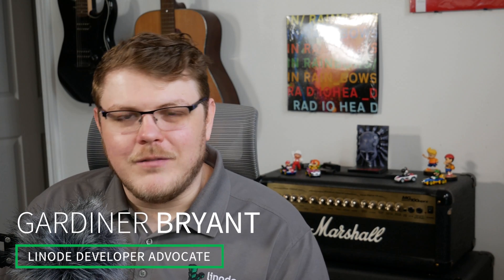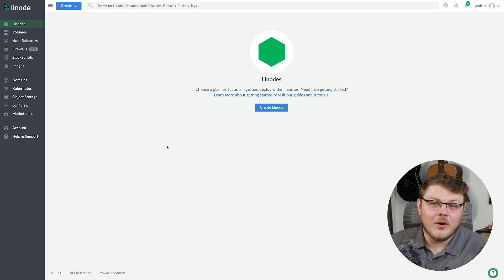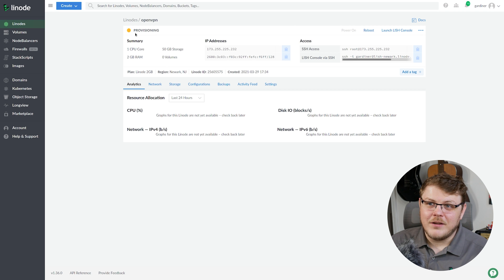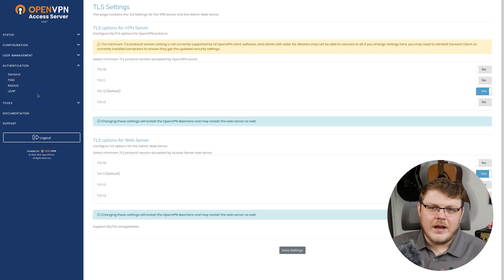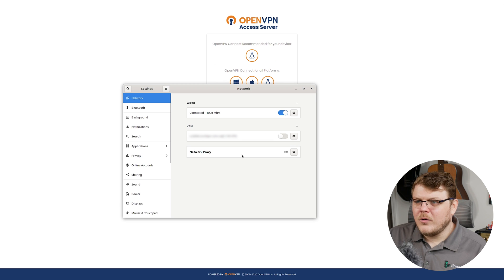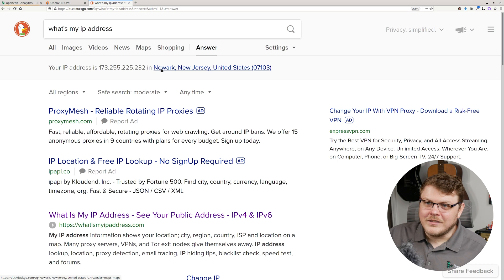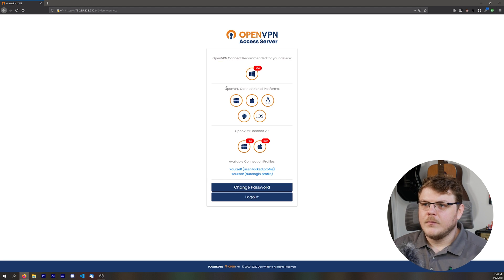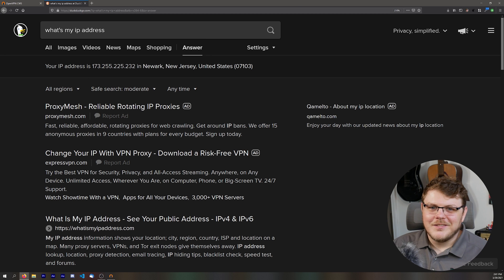How to Roll Your Own VPN | OpenVPN Easy Setup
Since the making of this video, the process of obtaining your password at has changed. You must use the command below to obtain your password:

cat /usr/local/openvpn_as/tmp/initial_ovpn_pass

OpenVPN is a widely trusted, free, and open-source VPN application that creates encrypted tunnels for secure data transfer. By hosting your own VPN with OpenVPN on Linode, you have total control over your security and privacy.

Chapters:
0:00 - Intro
0:26 - Why Use a VPN?
1:20 - Configuring the One-Click App
2:50 - Configuring OpenVPN
2:54 - SEE DESCRIPTION
3:59 - Creating a New User
4:40 - Connecting to your VPN
5:15 - Testing the VPN
6:44 - Connecting with Windows
8:00 - Testing Connection with Windows
8:22 - Outro

New to Linode?

Product: Linode, OpenVPN, VPN Server; Gardiner Bryant;